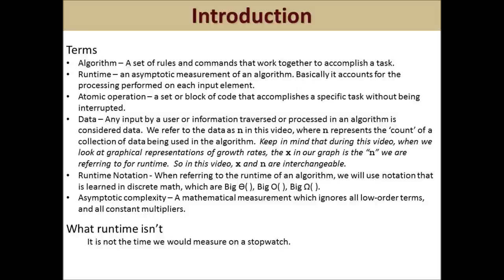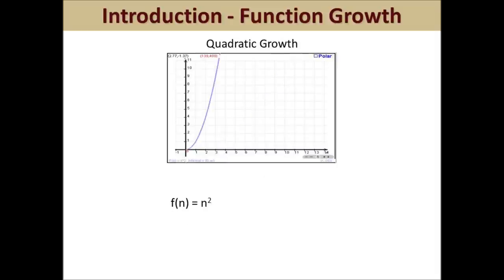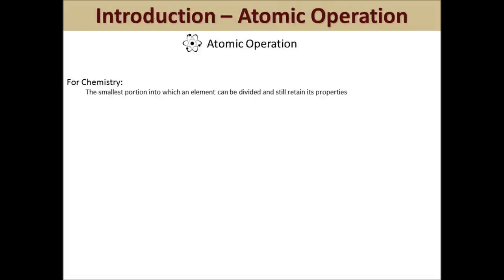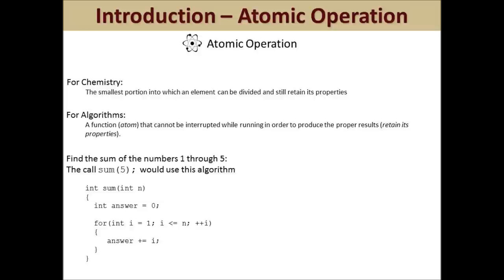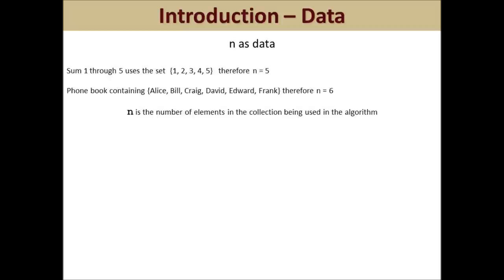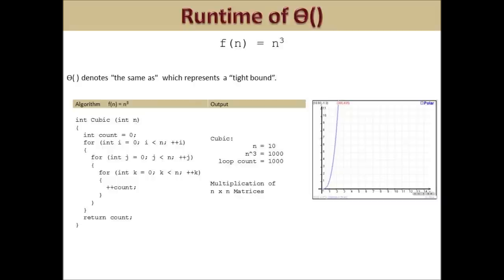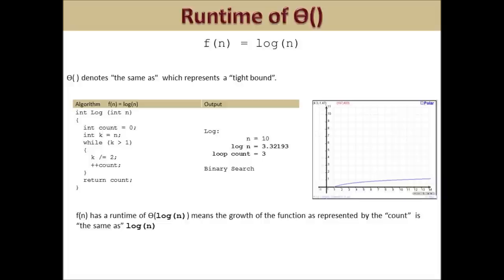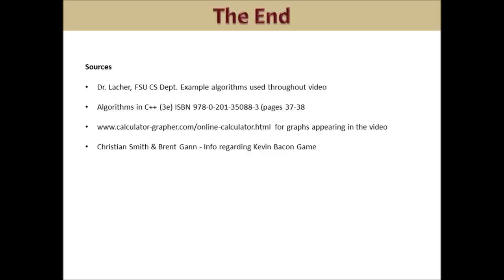How to calculate Algorithm Runtime for Computer Science Students (simply explained)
This Video project for CIS4930 Special Topics and Algorithms offered at FSU PC.
This video covers the basics of understanding the runtime for algorithms.
The question I had when learning this was, "Where is the number coming from that is being compared to the 'n'?...  Once I figured out that the number was basically a count of the number of times a do loop or for loop actually looped, well, life became much easier for me in regards to understanding runtime.

I hope this video helps you have a better understanding of the basics of algorithm runtime.

Update: Hard to believe it has been 10 years since I made this video. My hope was to help folk’s understand algorithm runtime is a manner that is easy to digest.